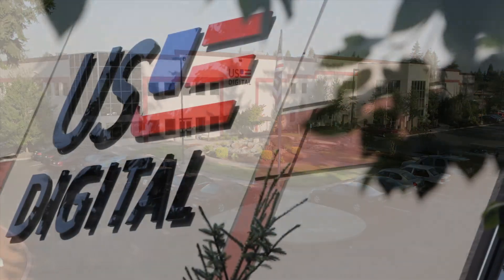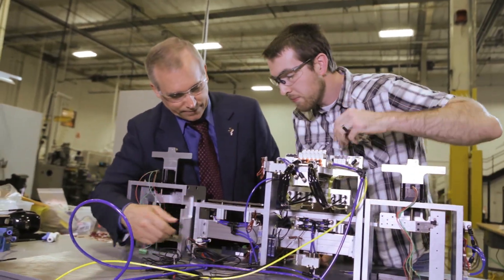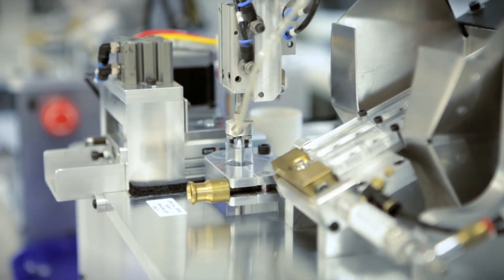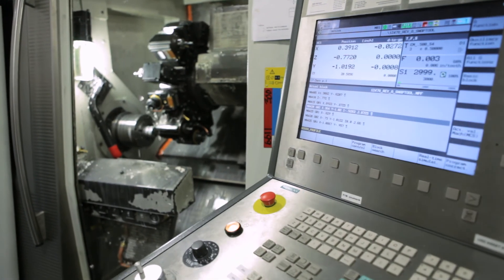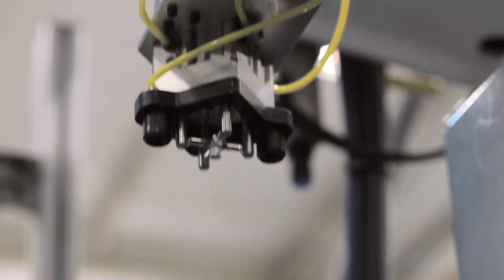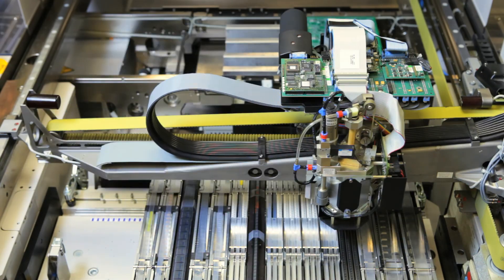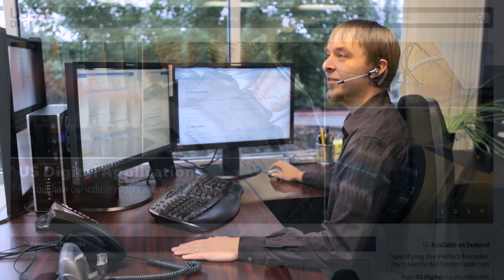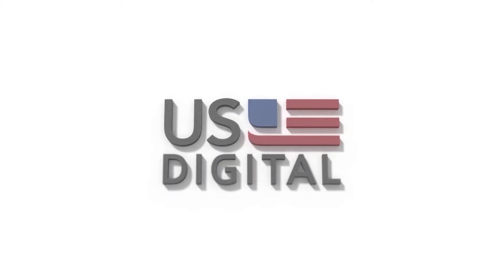Encoder & Motion Control Product Manufacturer | US Digital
A glimpse into US Digital's vertically integrated design and manufacturing facility, located in Vancouver, Washington, USA